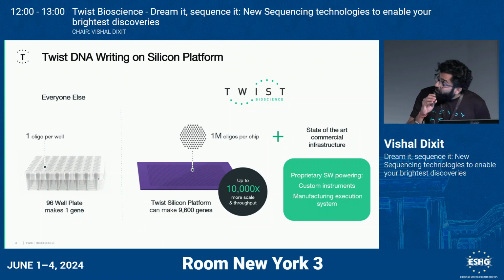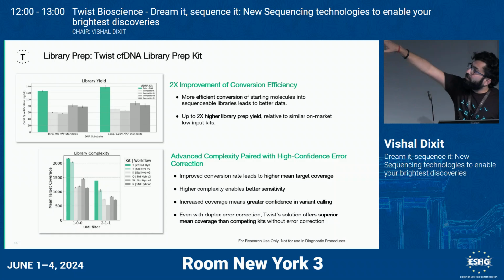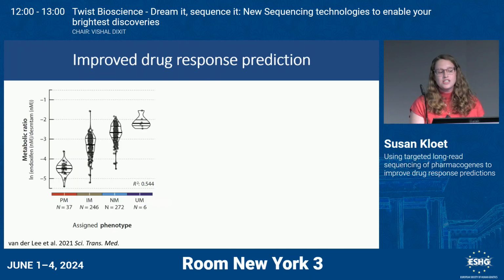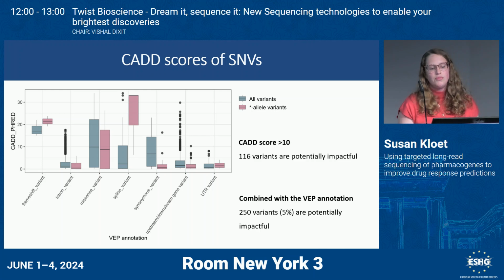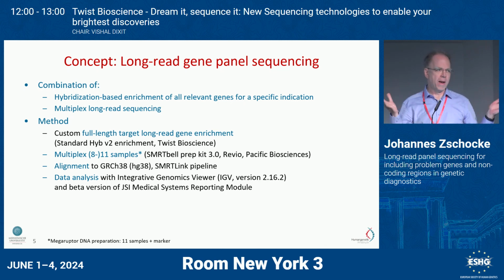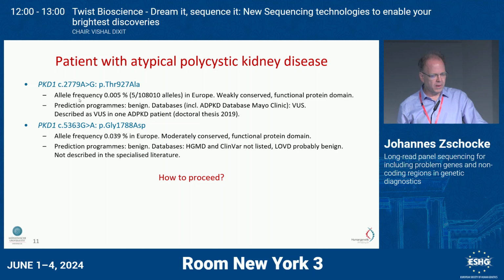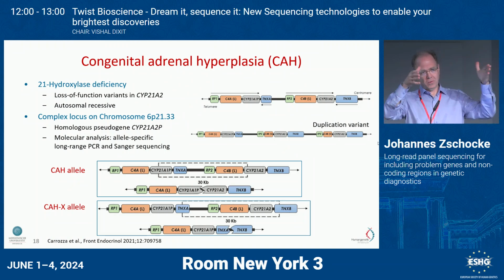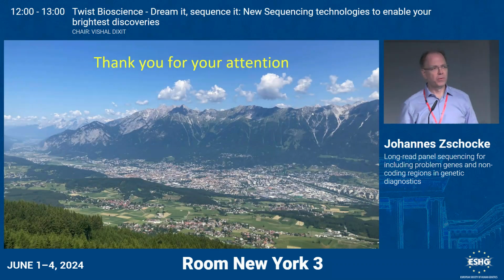Dream it, sequence it: New Sequencing technologies to enable your brightest discoveries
Twist Corporate Satellite Symposium - ESHG 2024